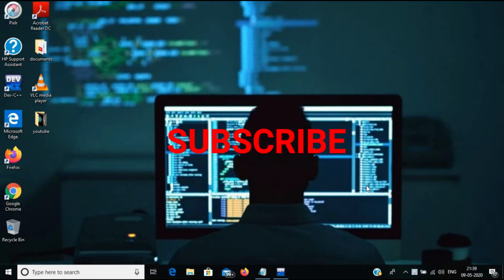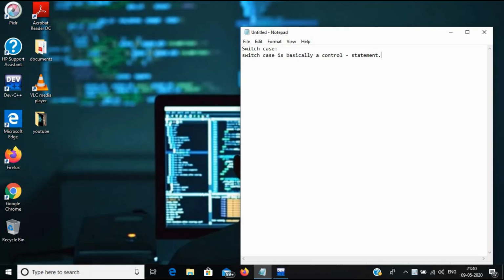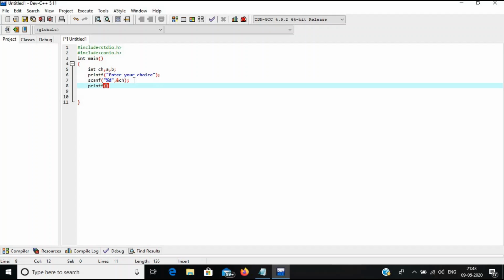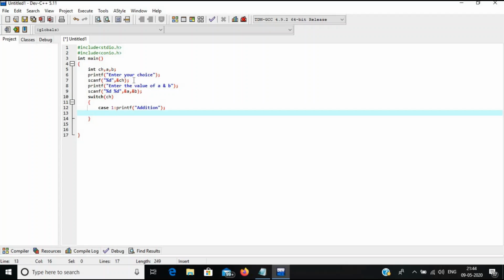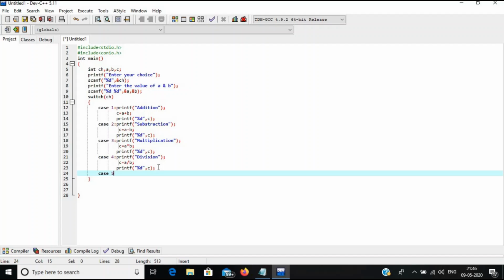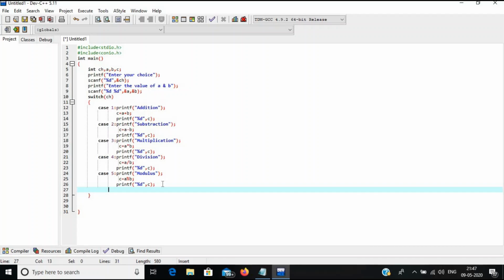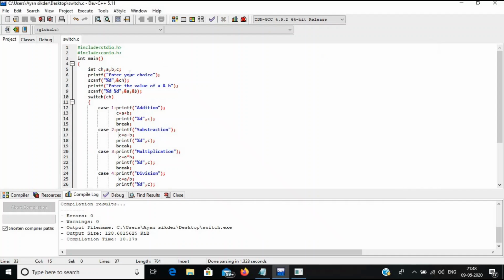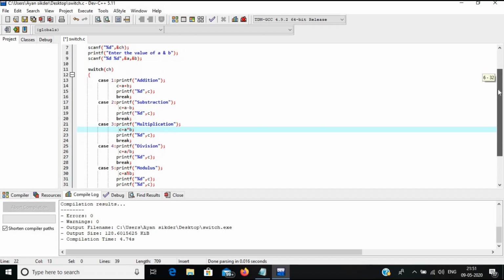Switch Case Using C||Calculator In C||FULLY EXPLAINED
In this video,switch case is taught using the example How to make calculator in C.I hope you will like the video.